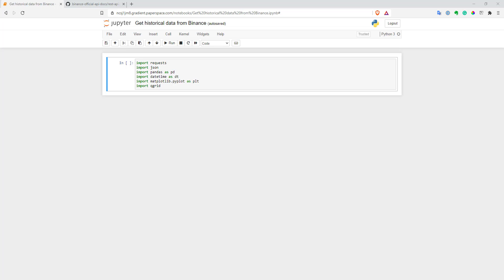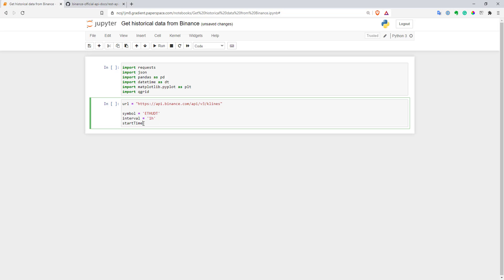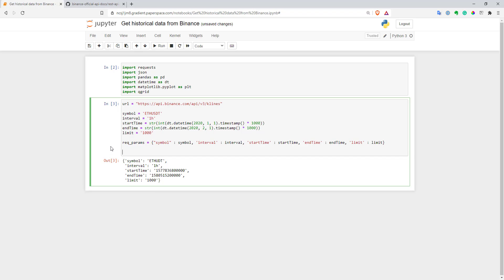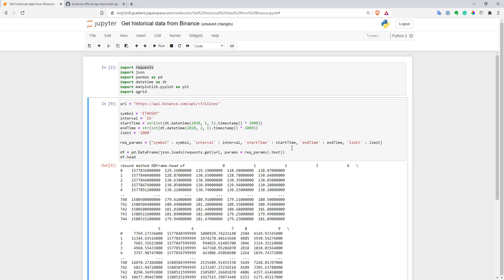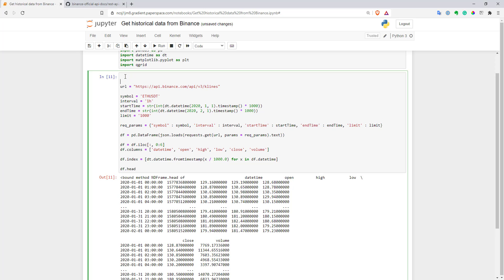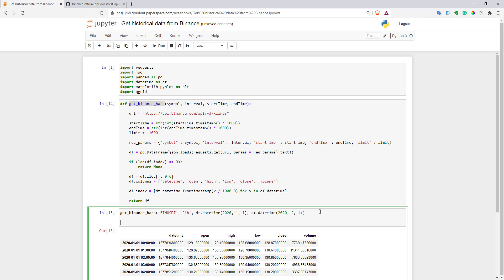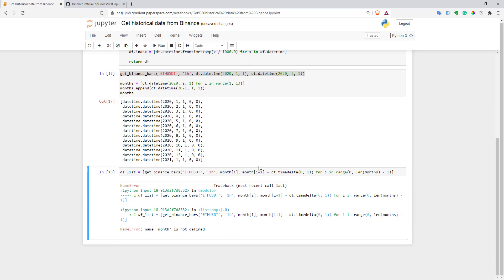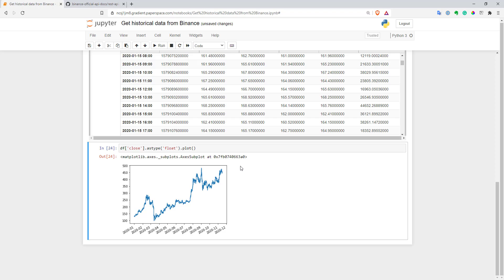Get Historical Bars from Binance API using Python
In this video, I show an example of how you can get historical bars from Binance using Python.